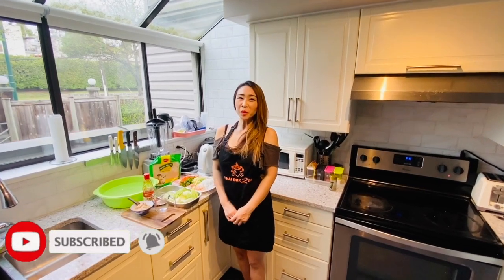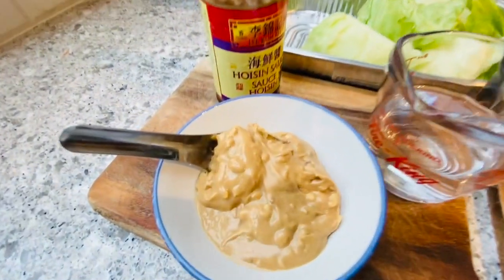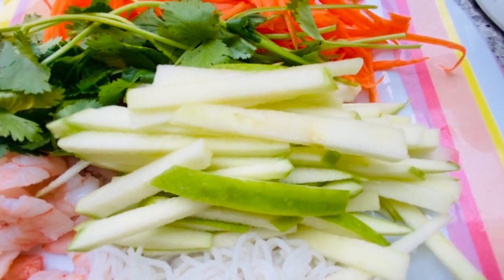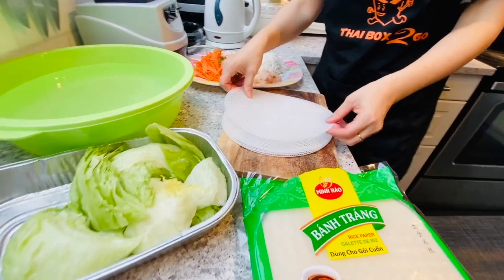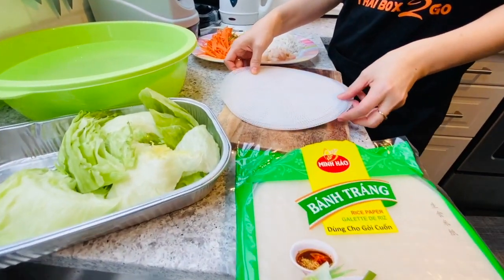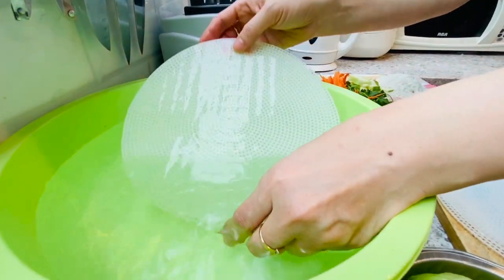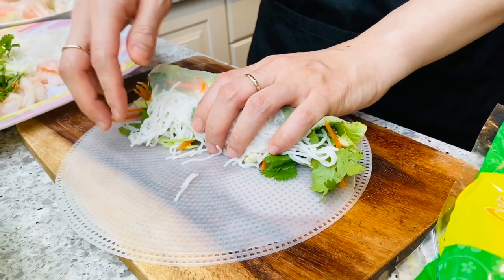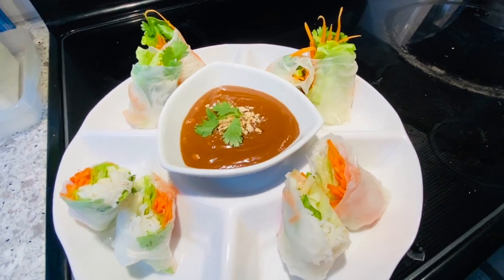LOW CALORIE THAI PRAWN SALAD ROLLS IN 10 MINUTES!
In this video I will be teaching you how tomato low calorie Thai prawn salad rolls it's very quick, easy, fresh and fun to make.